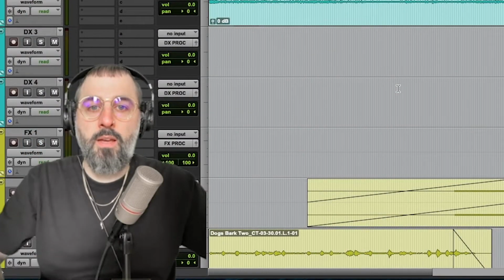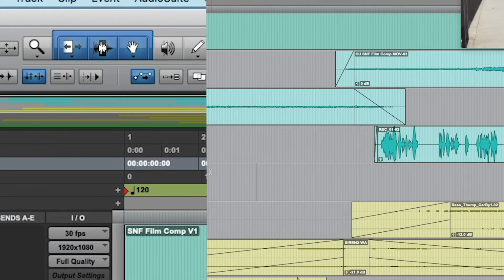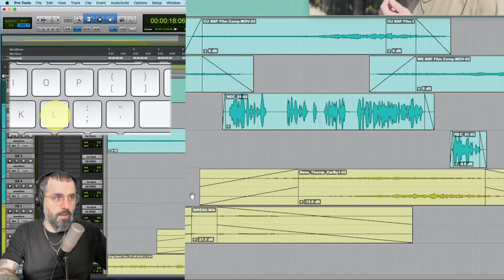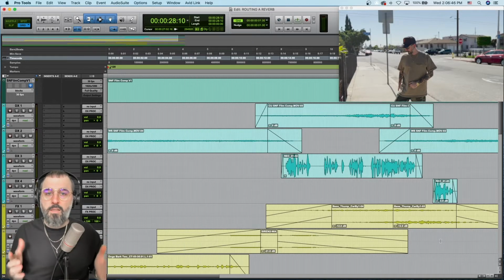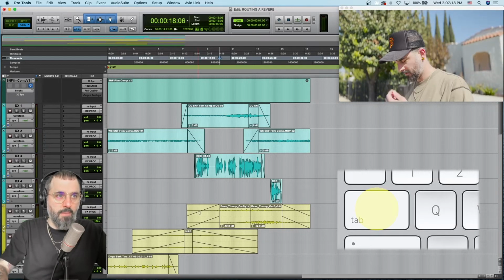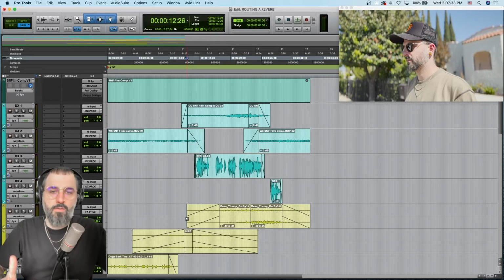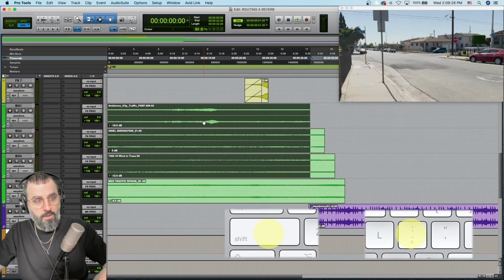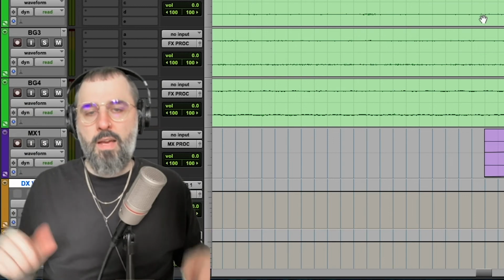Move Edit Insertion | Move Playhead With Keyboard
00:00 - Intro
00:16 - Moving Playhead With Mouse
00:40 - Moving Playhead With Keyboard
01:40 - Bonus Tip 1
02:08 - Bonus Tip 2
02:40 - Bonus Tip 3
03:00 - Outro

Video Edited By Rachael Benson